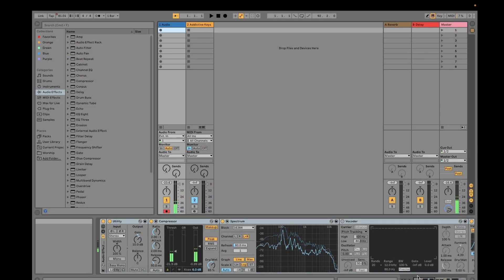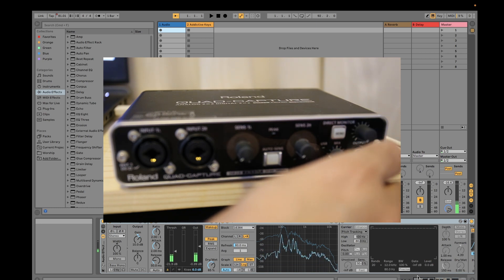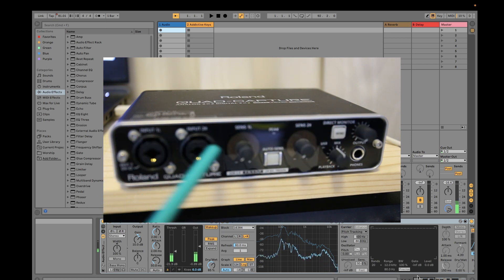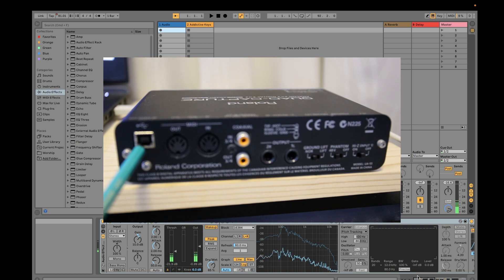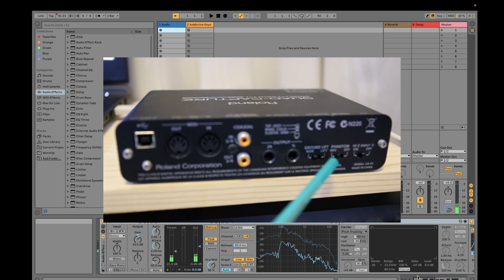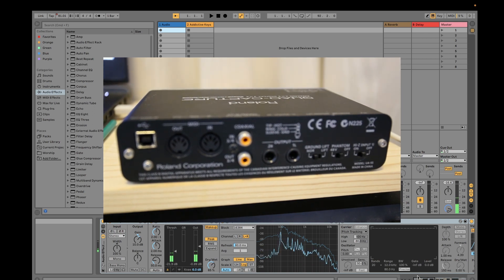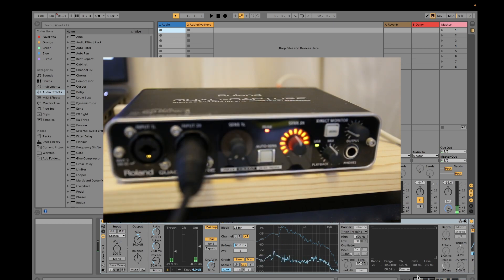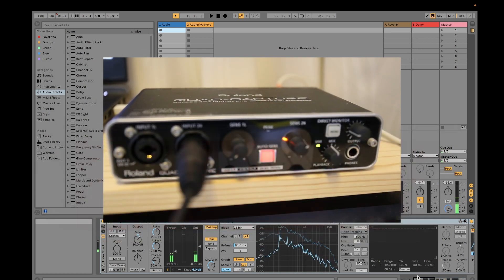How to use your Roland Audio Interface with Ableton on a Windows PC?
This video will demonstrate how to use your  Roland Audio Interface for Albleton on Windows PC. The audio interface shown is the UA-55 quad capture model (already obsolete) but the demo can be use to learn other newer models like the Rubix 2x2. The functionalities are quite similar.